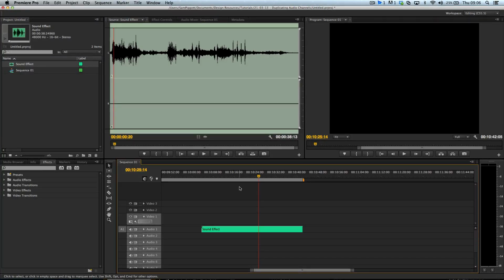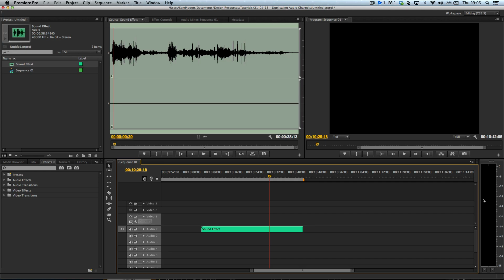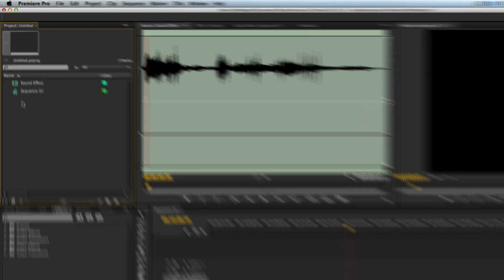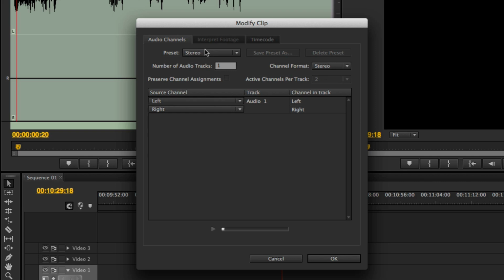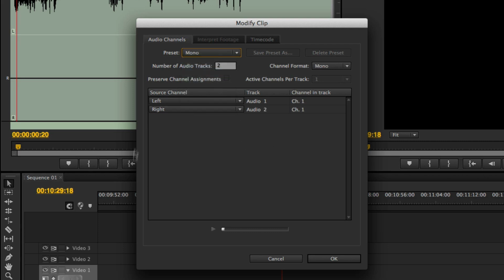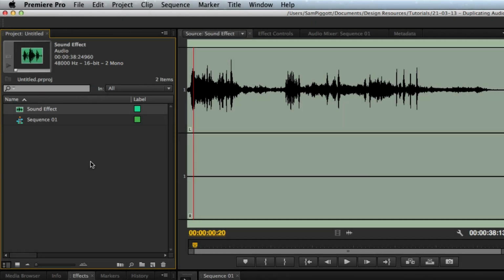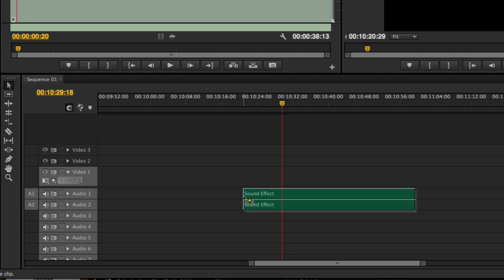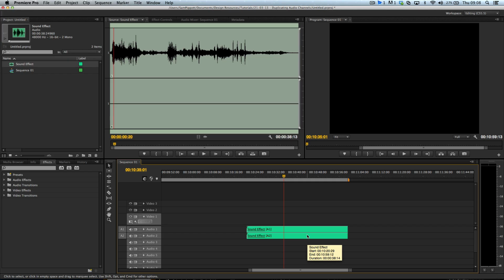Mono to Stereo - Duplicating Audio Channels in Premiere Pro CS6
A short guide on how to use both audio channels rather than just one for an audio clip using Adobe Premiere Pro CS6. You'll learn how to turn a mono-ready file into a stereo-ready file in seconds - it's a really quick and easy process.